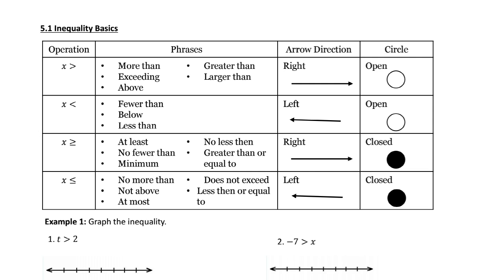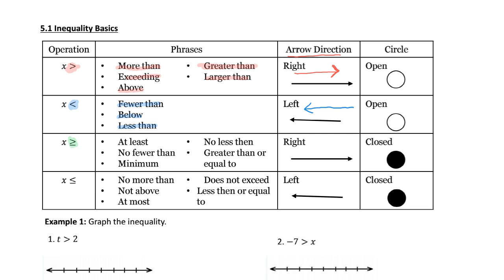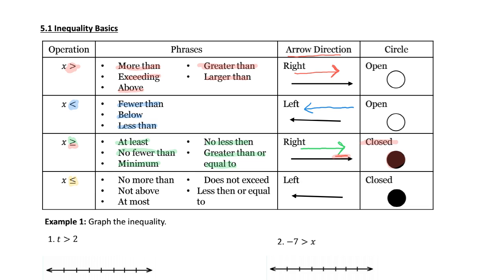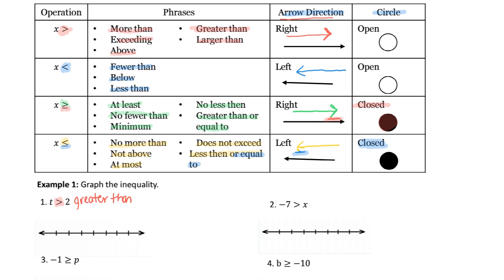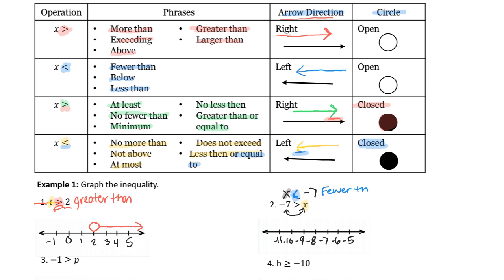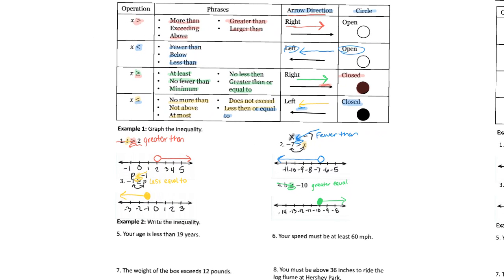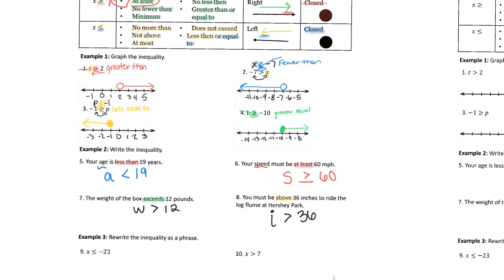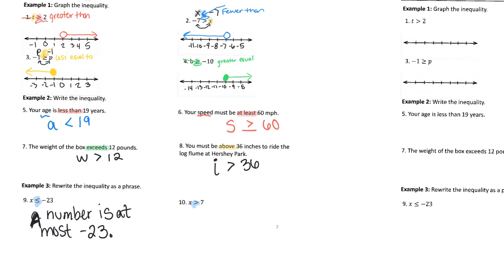5.1 Inequality Basics